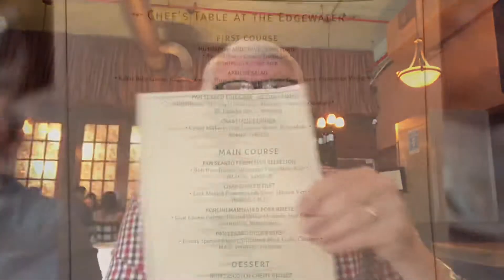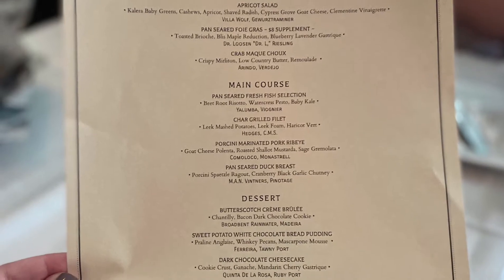Traveling Around Disney goes to The Tasting Room in Winter Garden | visit one BEST burger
Went and visited old Winter Garden, Florida and found a new brunch spot called The Tasting Room that will knock your socks off.